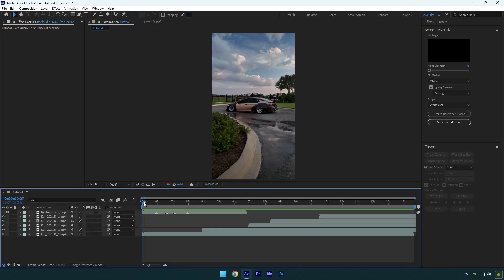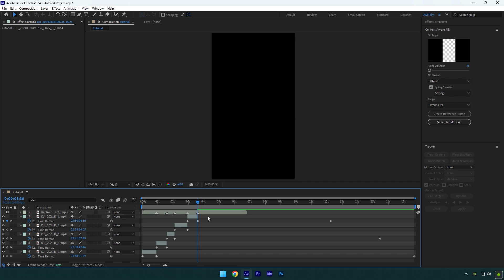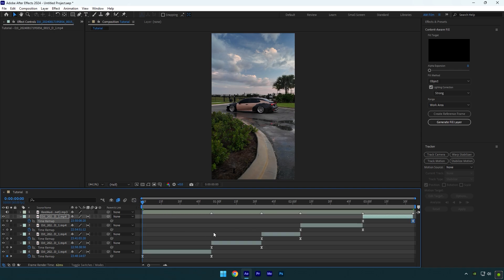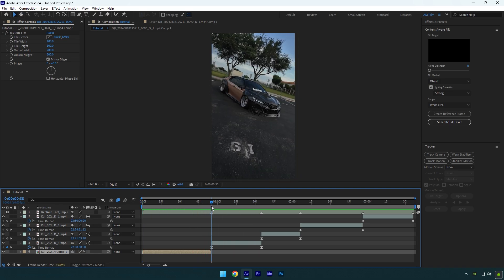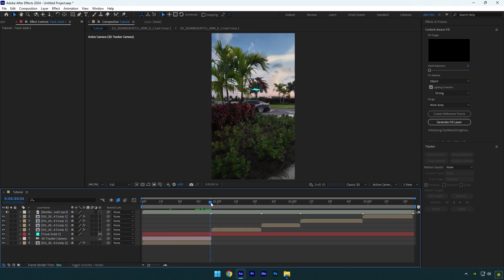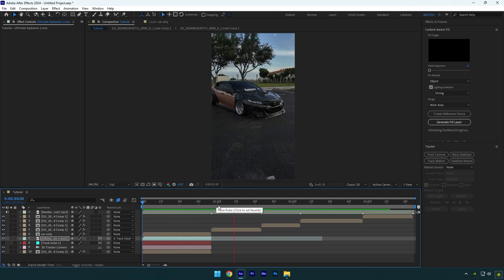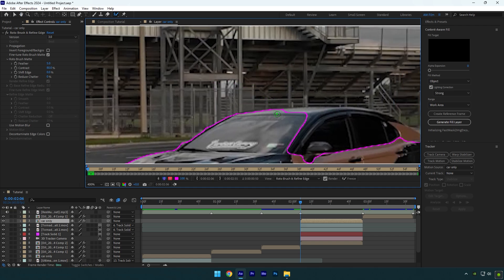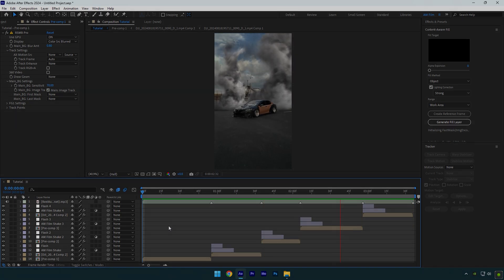Full Car Edit Tutorial in After Effects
In this tutorial I will show you how to make full car edit in Adobe After Effects

Chapters
0:25 - Music And Speed Ramping
2:22 - Smooth Curves
3:52 - Locked On Stabilization
6:18 - Effects
10:51 - Motion Blur
11:46 - Shake Effects

Free Explosion Footage (Register to download it for free)

Free Tornado Footage (Register to download it for free)

CPU: i5-12400F
GPU: GeForce RTX3050 VENTUS 8GB
RAM: Kingston FURY Beast 32GB

Background Music
Cheel - Anywhen You Say